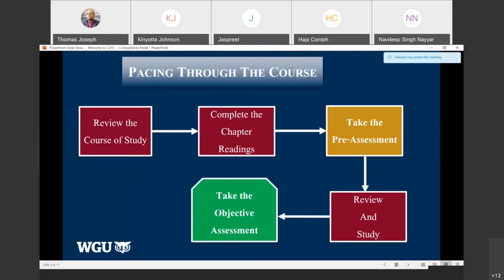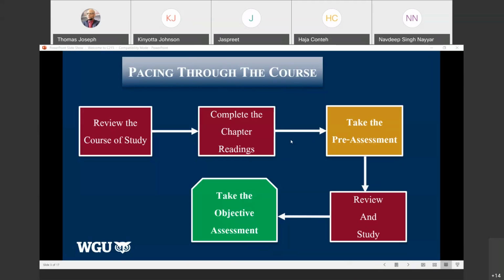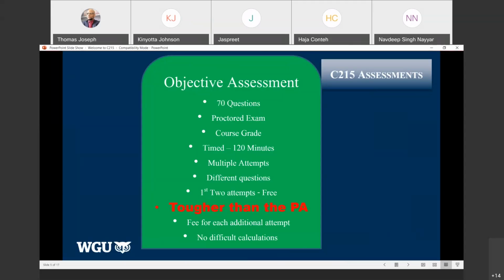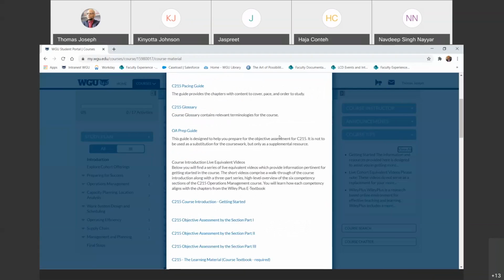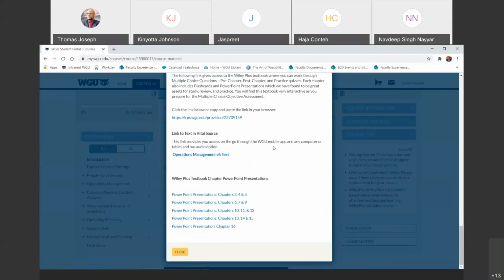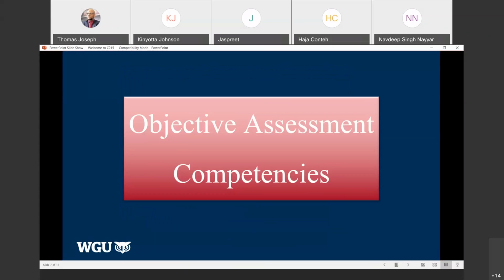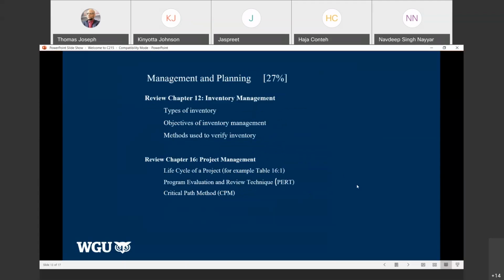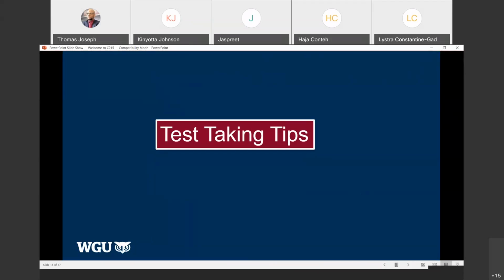C215 - RoadMap To Starting The Course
Course Instructors for the C215 Operations Management course offer a monthly live event to discuss how to approach the course in order to be successful. This video is a recording of the Live Event - C215 Jump Start. This video provides important information for starting, pacing, and being successful in the course.